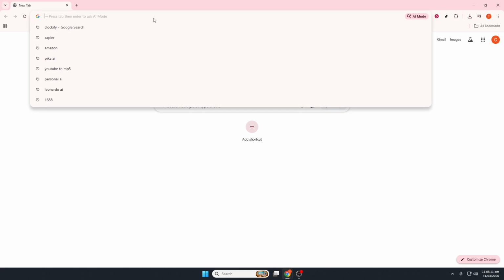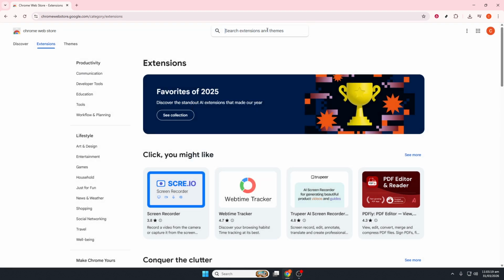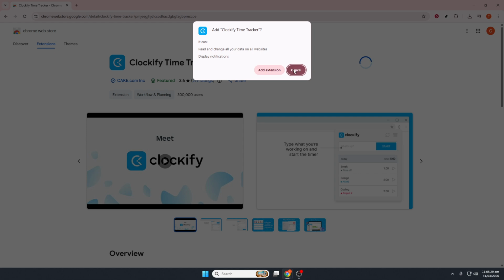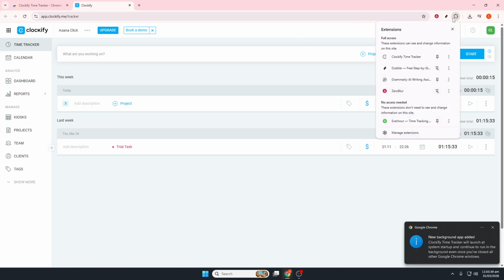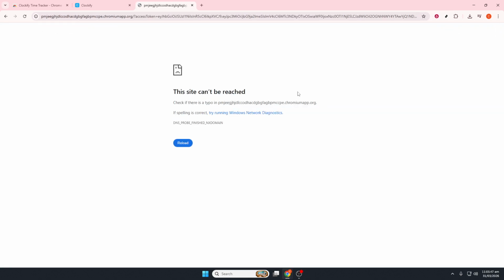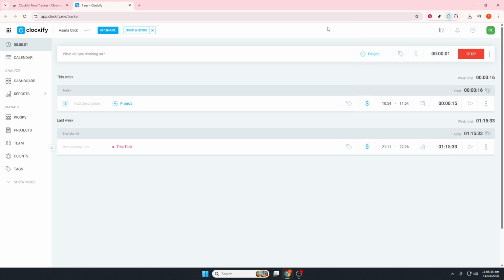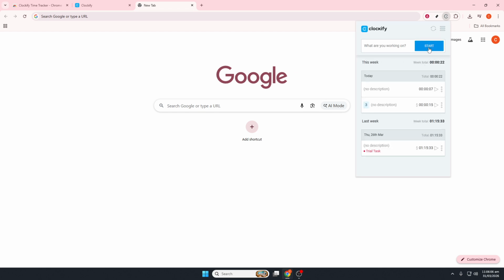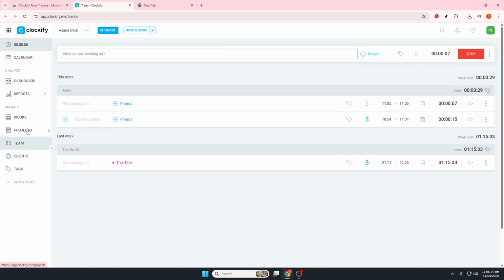How To Track Time With Clockify Chrome Extension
Want to track time using the Clockify Chrome Extension? In this step-by-step 2026 guide, I’ll show you how to install, set up, and use the extension to track your time directly from your browser.

This is one of the easiest ways to boost productivity—especially if you work on platforms like Asana, Trello, Notion, or other web apps.

✅ In this video, you’ll learn:
• How to install the Clockify Chrome Extension
• How to track time directly from your browser
• How to connect Clockify with other tools
• Tips to improve your time tracking workflow

This beginner-friendly tutorial is perfect for freelancers, virtual assistants, remote workers, and anyone who wants to track time efficiently.

💡 Pro Tip: Start the timer directly from your tasks to keep your time tracking accurate and consistent!